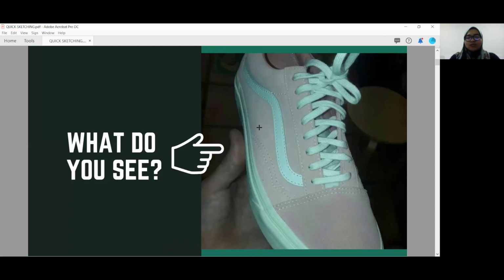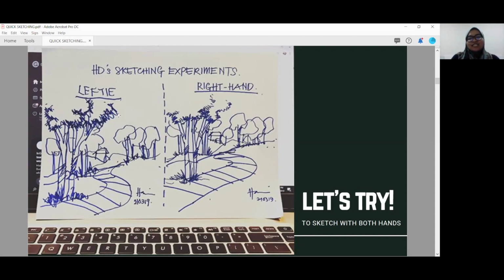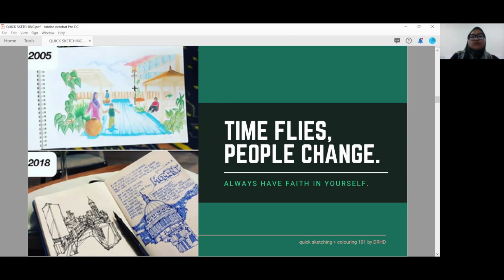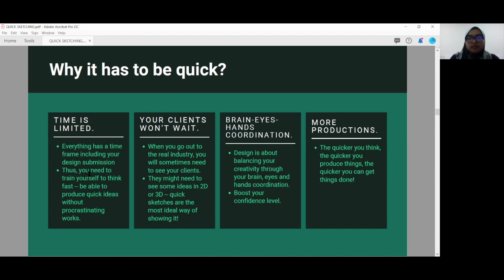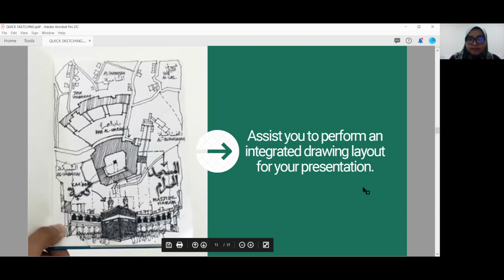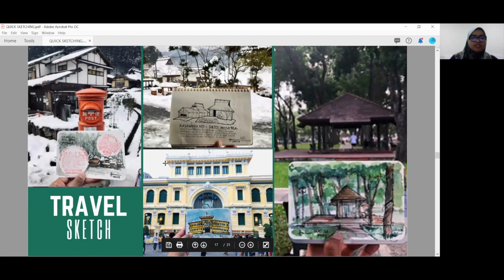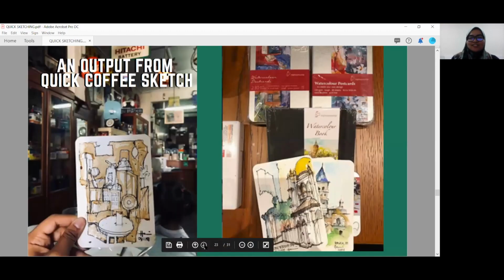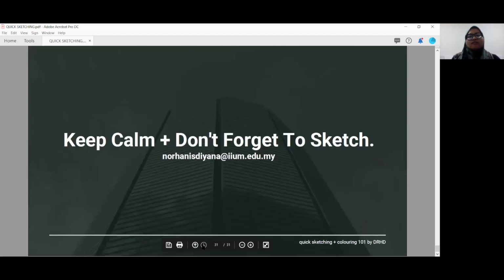Guest Lecture: Fast Sketching Technique